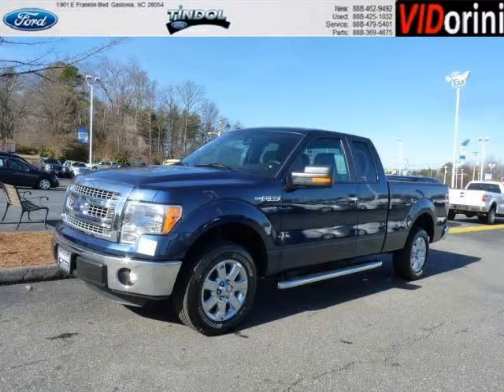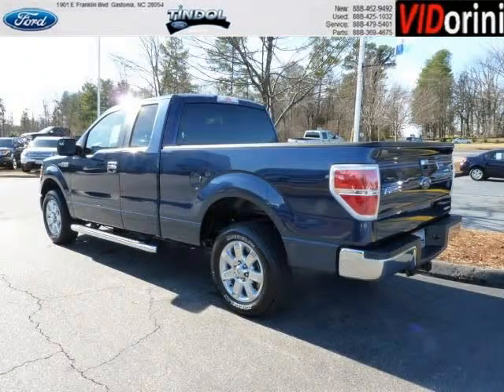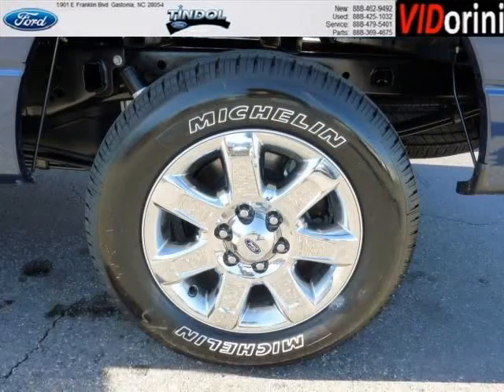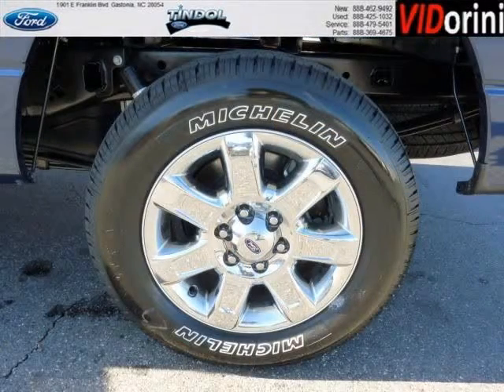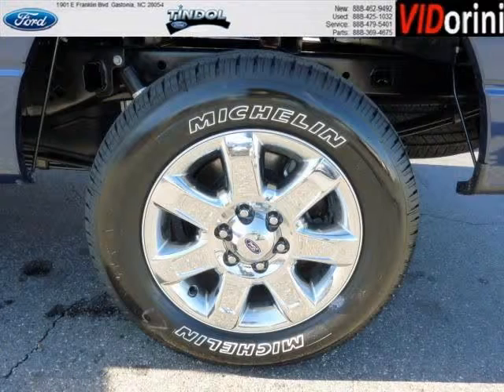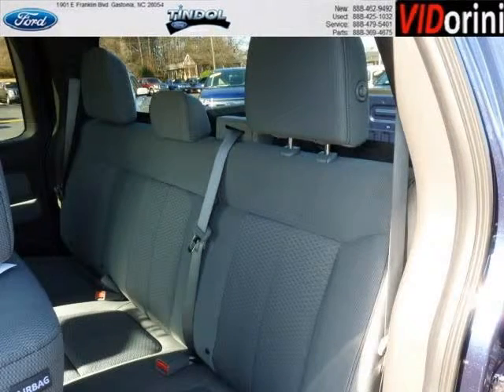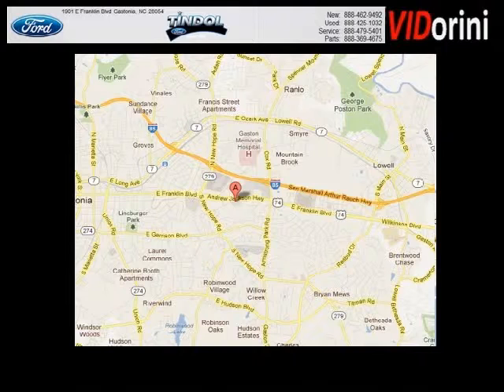2013 Ford F-150 Mt Holly NC